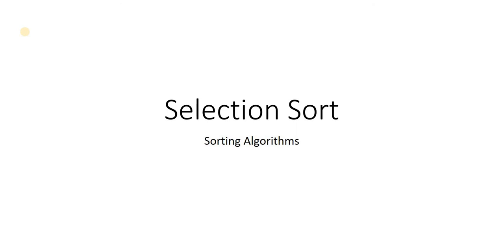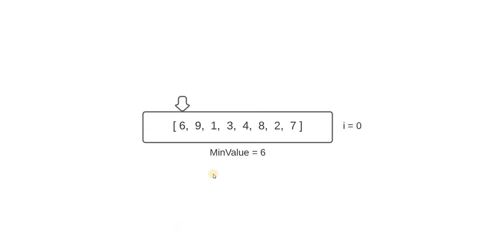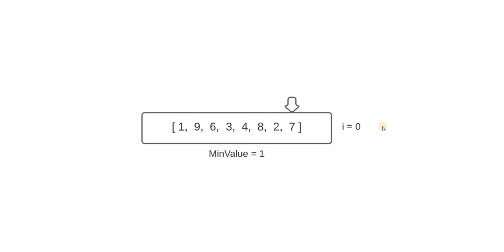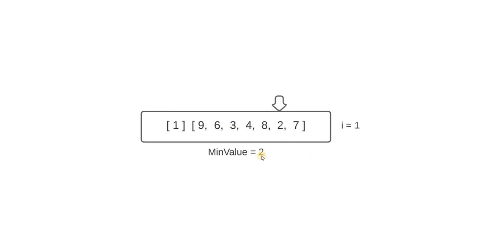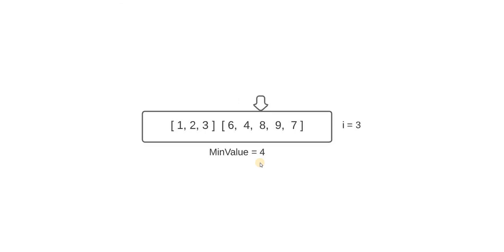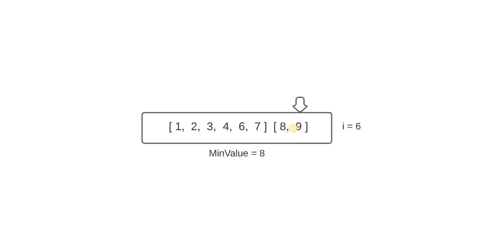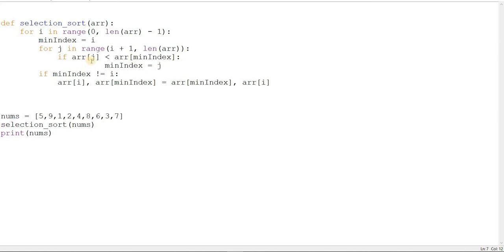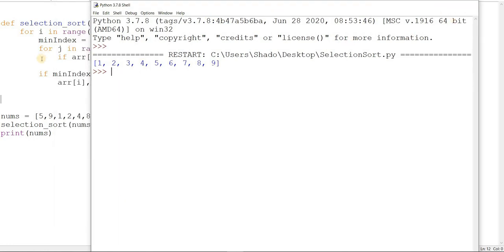Selection Sort Algorithm - Worked Example + Code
In this tutorial video, we will demonstrate and explain how the Selection Sort Algorithm works. Towards the end of the Video, the code for the Selection Sort Algorithm will also be provided.